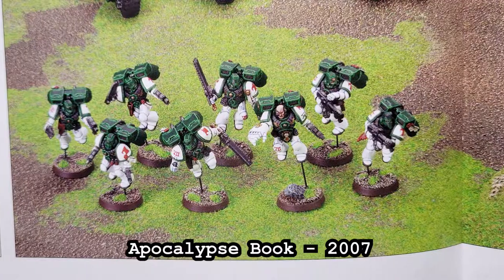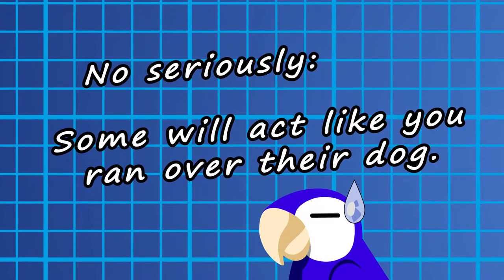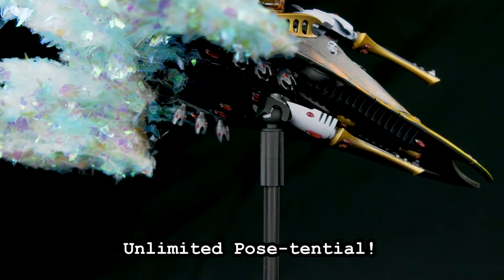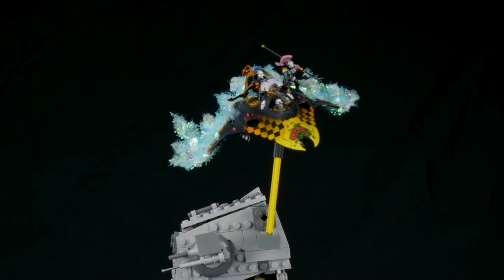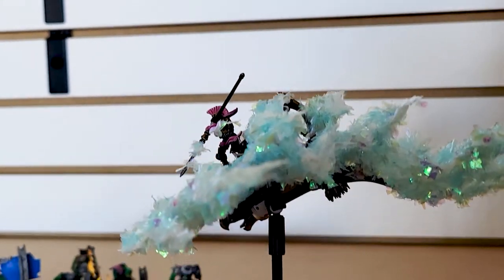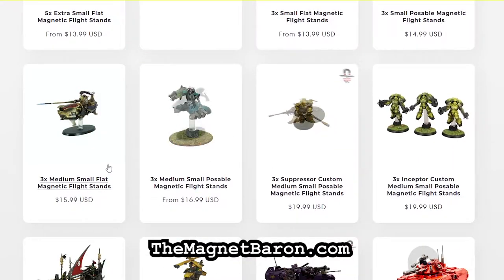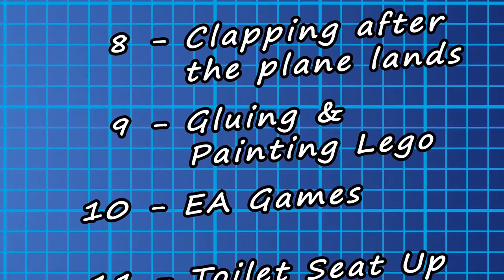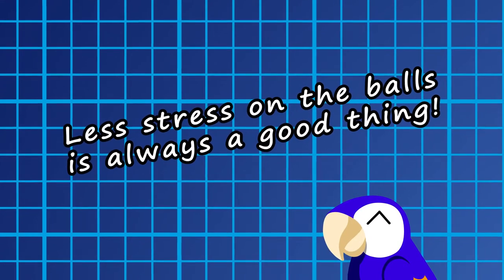An Idea for Poseable Warhammer Flying Stands using Lego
Poseable Warhammer Flying Stands was something I really wanted but didn’t want to use magnets to do it. Turns out Lego can be a very good and cheap solution for alternate flyer stands. Way better than I expected honestly. The Games Workshop brittle flying stems are fine if you’re very careful with your minis but they accidentally break in transport cases or small drops. The Legos have such an advantage over them it’s hilarious. Dirt cheap, readily available, very modular, flexible, durable… The list goes on with just how good they are. Useable for Warhammer Age of Sigmar, 40k, or other tabletop games that require flight stands really.

They just don’t look as good as transparent stems and not quite as indestructible as metal rods. That’s literally the only downside to thr sturdy & strong Lego technic flying stand alternatives. Making them easy to move around and transport more than makes up for this drawback! A great solution for large armies and limited carrying case space.

I added a few tips at the end of this guide, but it wasn’t supposed to be a tutorial since these alternates are easy to work with. Adds a bit of nostalgia if anything.

Special shout out to the Magnet Baron. Great alternatives, I just want my stuff fully modular in terms of moving them from base to base. Interchangeable bases and attachment points means you can move the Warhammer flyers, skimmers, or bikers anywhere you’d like. Swapping between competitive, display, and diorama bases in seconds is such an incredible feature and all you need to do is paint it black.

They’re especially great for toy photography because you can tilt, rotate, and angle with the Lego ball joint. I can probably just keep gushing on how much I enjoy this discovery but I’m planning on equipping all my miniatures for it. The sub-assembly ease is even better! I just wish it was effective for Forgeworld and heavier models but even the Bionicle technic parts are a bit sketchy for keeping up fragile, expensive resin.

Soapbox Talk – Tentative title for another DDBuilds series. I don’t like doing opinion pieces unless it’s for a wild idea that I use frequently or something rather benign that shouldn’t spark unnecessary rabid commentary. Whether it be using Lego in Warhammer projects like a filthy heretic or describing an approach to something unusual, this series aims to add food for thought when approaching a conventional topic with unconventional means.

“Late Night Train” – Vans in Japan
“Big Top” – SirCubworth
“Sweet Relief” – Zachariah Hickman
“Wicked Things” - Quincas Moreira

Vectors purchased legally from VectorStock